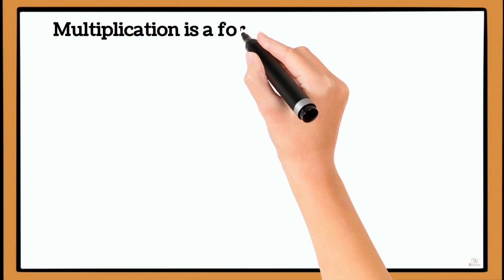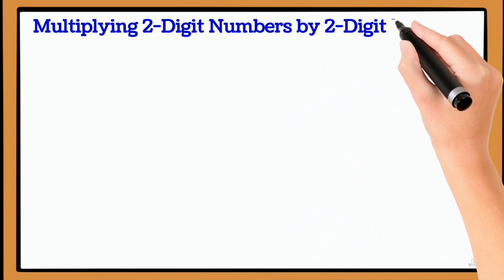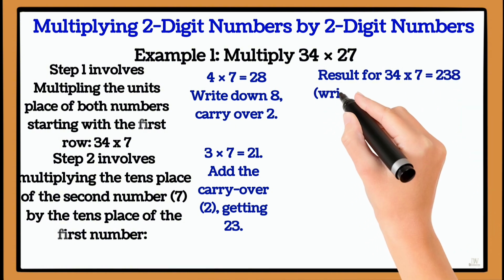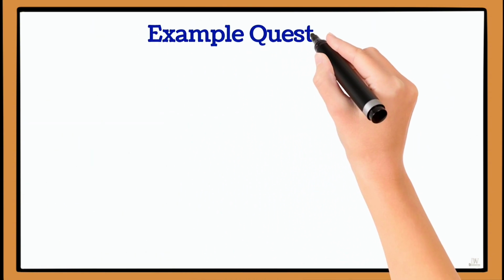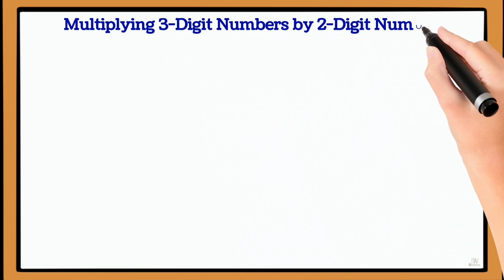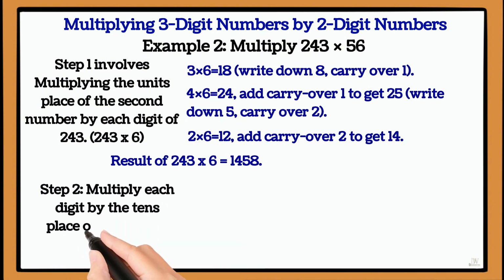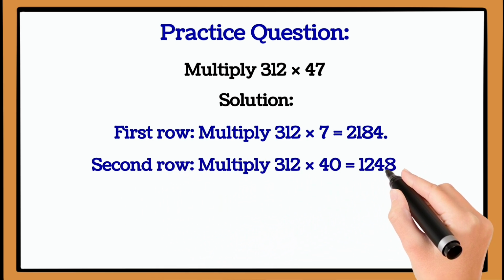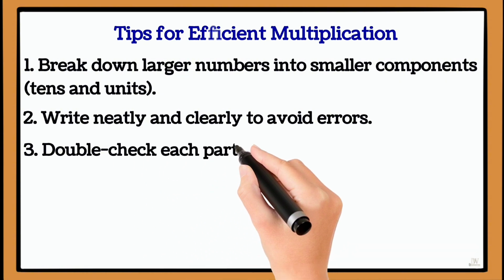Learn How to Multiply 2-Digit and 3-Digit Numbers Easily! Mathematics made easy with Scribeet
Master the art of multiplying 2-digit and 3-digit numbers in this step-by-step math tutorial! Perfect for high school students and anyone looking to boost their math skills with simplified explanations.

Learn tips and tricks to solve problems faster and ace your exams.